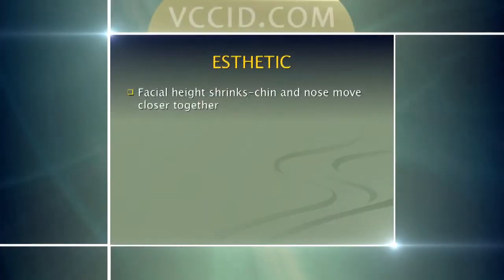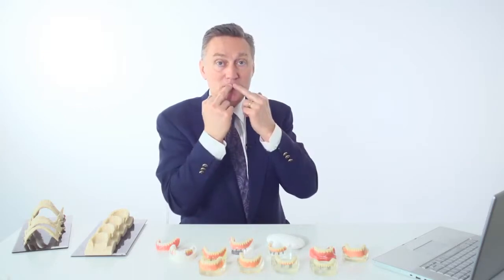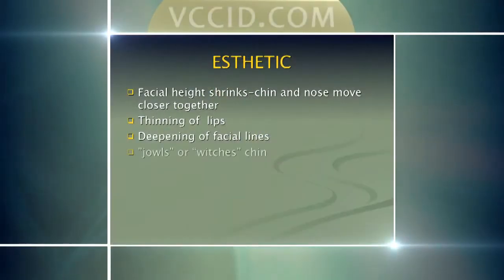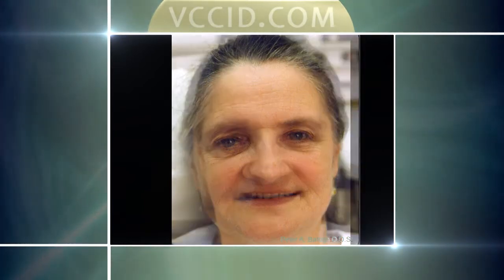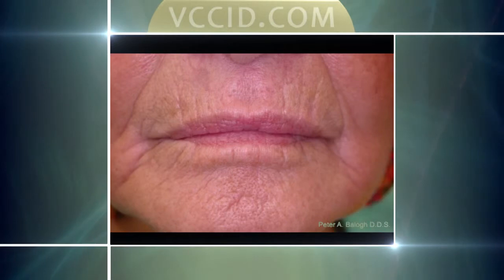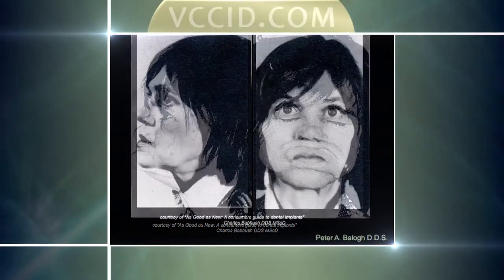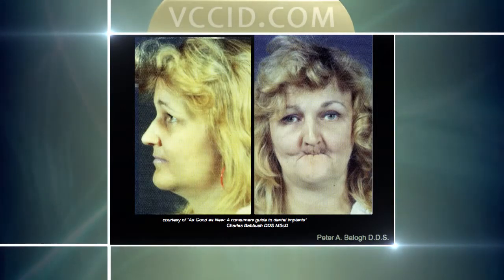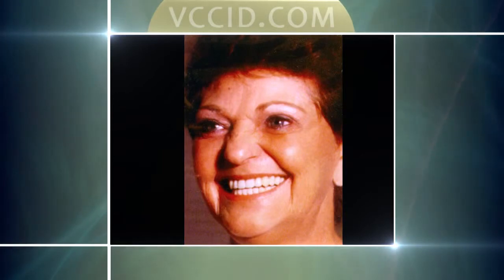Dentistry Video Series | #3 Aesthetic Effects of Tooth Loss | VCCID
If you've ever wondered how tooth loss affects the structure and movement of our faces, the third instalment of our Dentistry Video Series might help you gain a better understanding.

In this video, Dr. Peter Balogh of the Vancouver Centre for Cosmetic and Implant Dental Surgery (VCCID) speaks about how tooth loss effects people on an aesthetic level and what can be done to curtail aesthetic changes associated with tooth loss.

If you found this video informative, watch our next video Functional Effects of Losing Teeth.